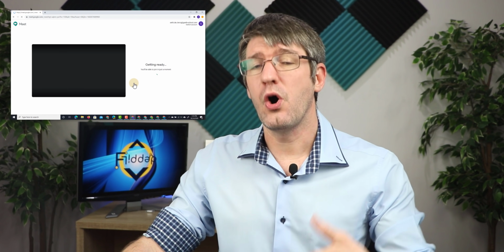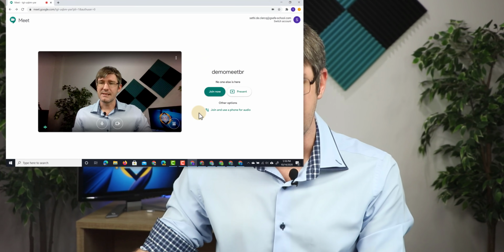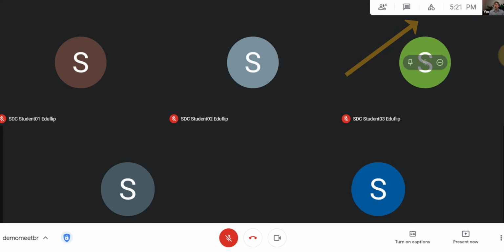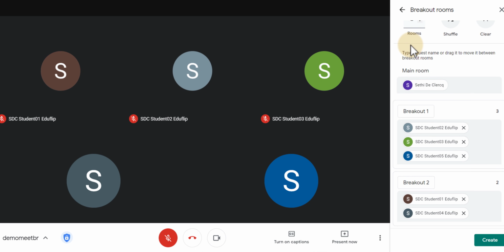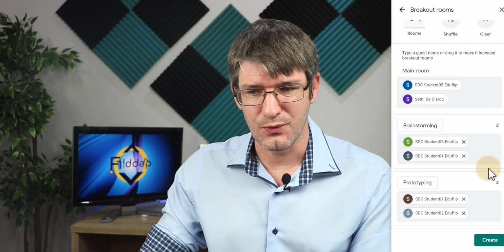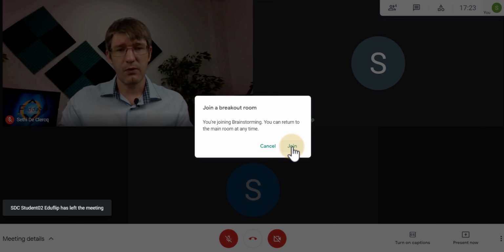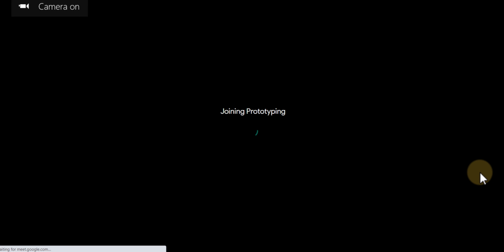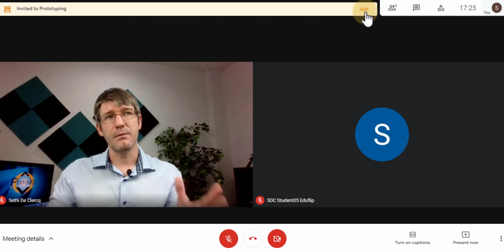How to use Breakout Rooms in Google Meet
Breakout Rooms have finally arrived! No Need for extensions or multiple schedule meetings. Everything is in one place and your students can easily join the breakout room or rejoin the main room.
You as a teacher can hop around and make sure everyone understands the activities and is on task.

Important: Breakout rooms is available to users with a G Suite Enterprise for Education license and permissions to create meetings.